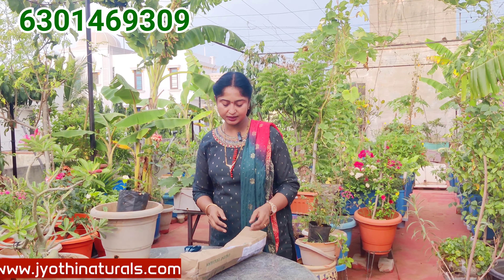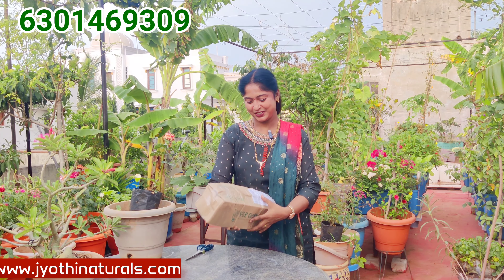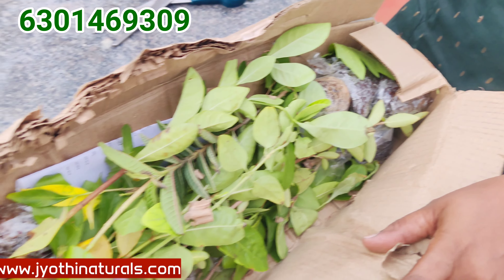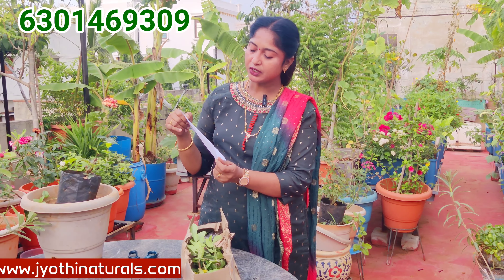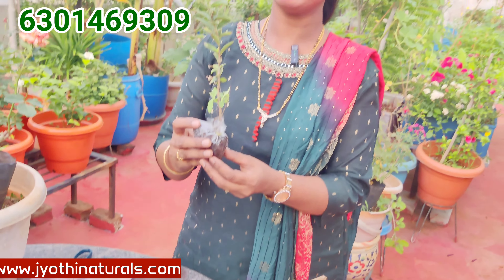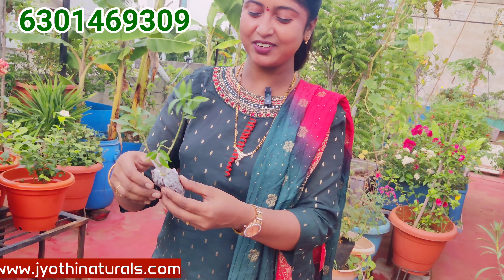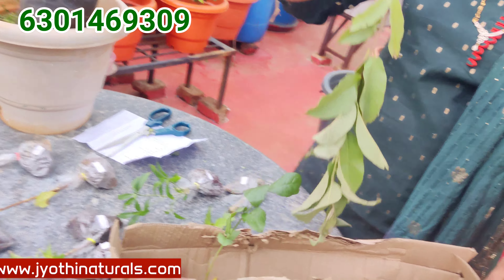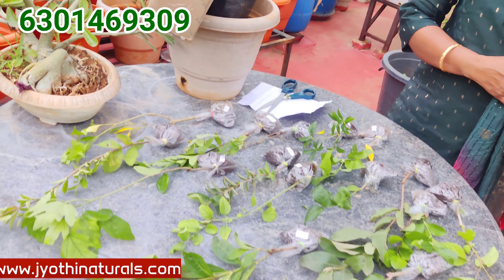Online Plants Just 10rs | అతి తక్కువ ధరకు పండ్ల మొక్కలు పూల మొక్కలు | Door Delivery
Jasmine plant growing tips, malle chettu ela penchali,jasmine flower, jasmine plant growing tips, how togrow jasmine plant at home, jasmine plant care, howto get more bunch of jasmine flowers, jasmine plant
growth in telugu, jasmine plant care in telugu, jasminetree, jasmine plants, malle chettu pempakam,mallemokkaluelapenchali,mokkala pempakam in telugu